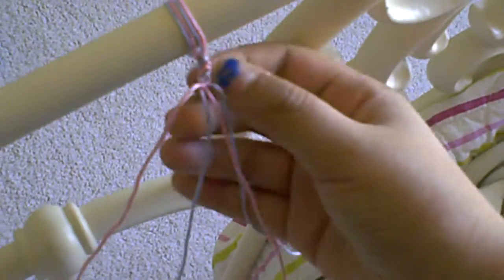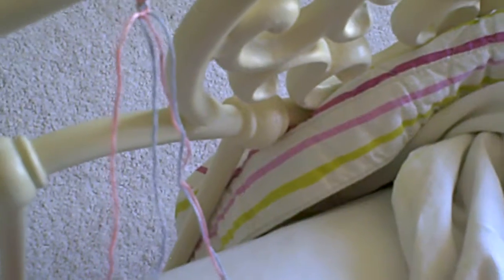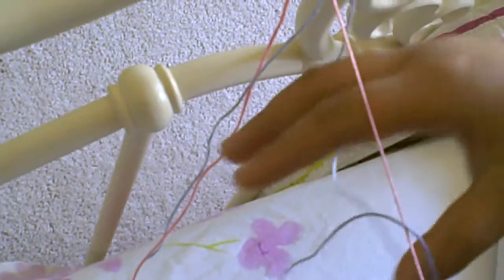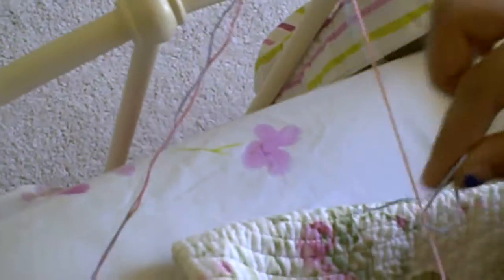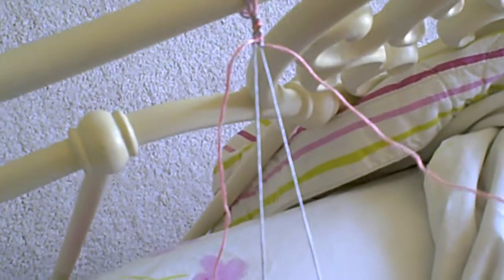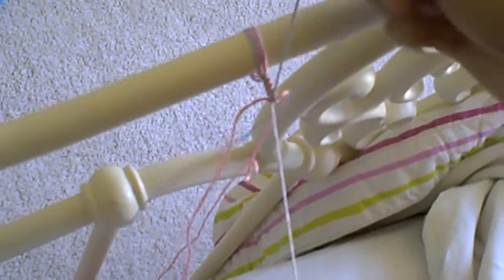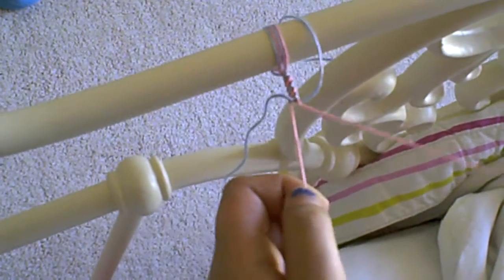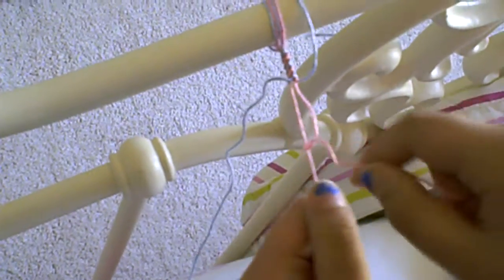how to make a friendship bracelet; #1 candy stripe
hey ya'll how goes it? this is how to make a friendship bracelet...        hope u like it!